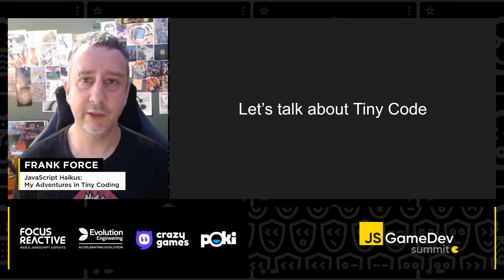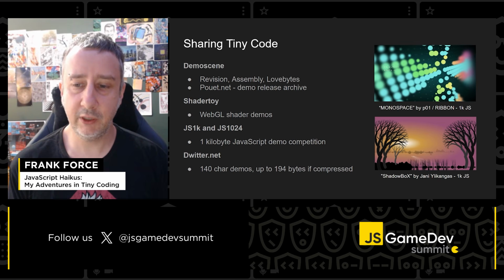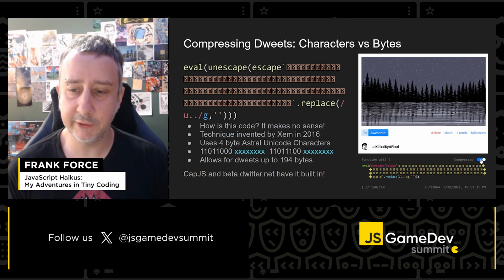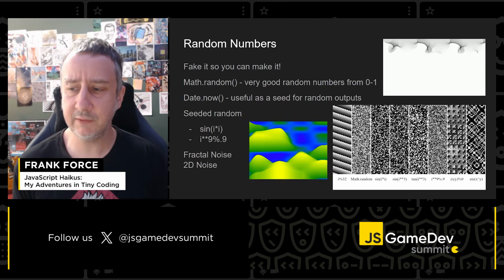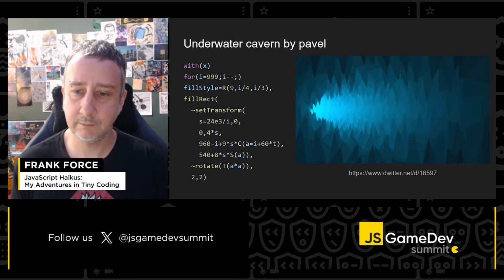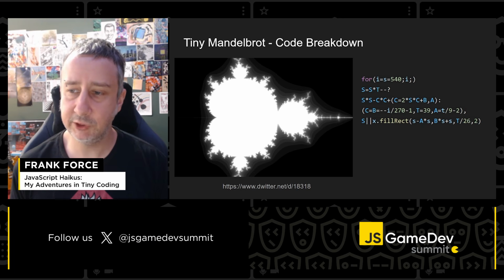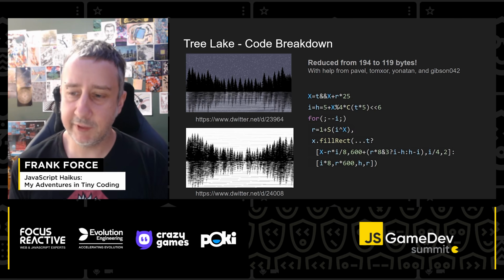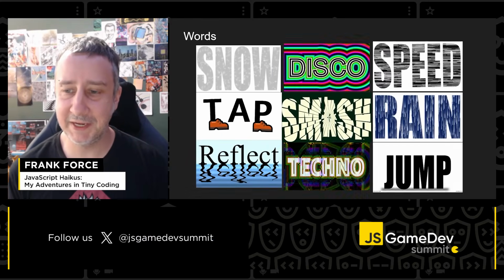JavaScript Haikus: My Adventures in Tiny Coding - Frank Force, JS GameDev Summit 2023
JS GameDev Summit 2023

Talk: JavaScript Haikus: My Adventures in Tiny Coding
Discover the art of crafting extremely small JavaScript programs. In this talk you’ll learn principles and techniques behind crafting compact yet powerful scripts that are shorter than this description! Dive into the captivating world of minimalist coding, where we use these scripts to conjure art, games, tools, and a myriad of intriguing experiments.